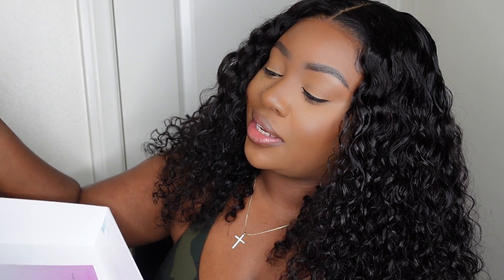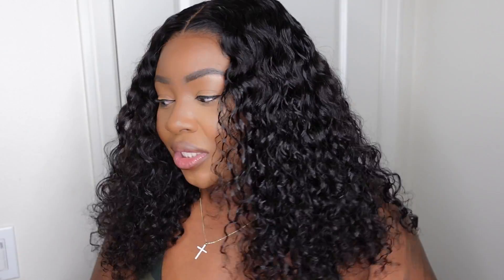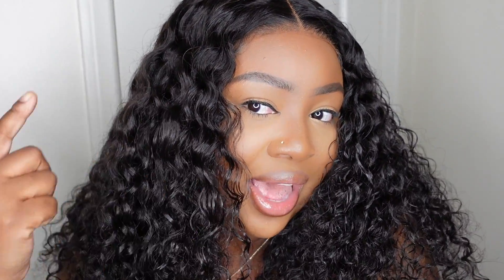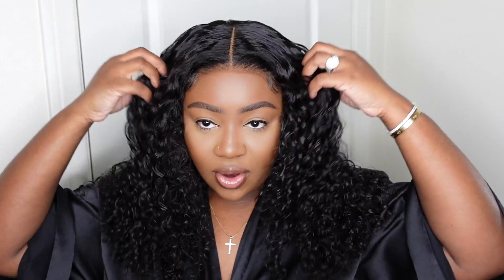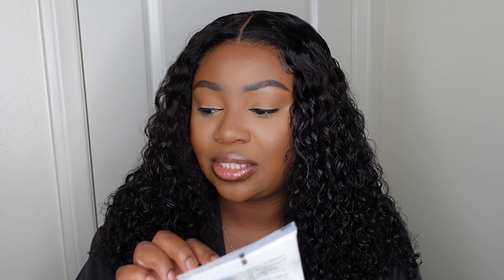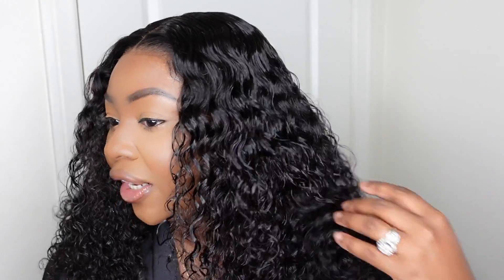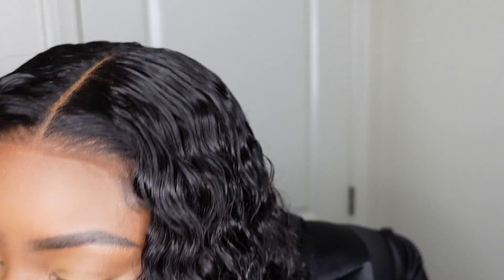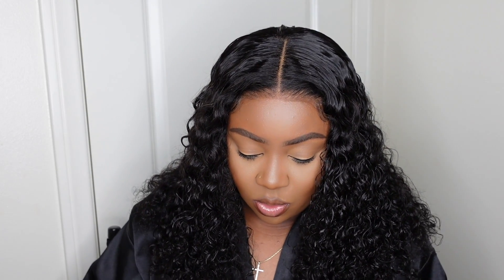WOW!!! 🔥 The Perfect Curly Wig For Summer! | 10 Minute Install! | Tinashe Hair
●▬▬▬▬▬▬※ Tinashe Hair ※▬▬▬▬▬▬●
Hair info: Glueless Deep Curly 5x5 Short Wig 16 inches.

Lace Tint
Lace Powder
Denman Brush

📨  FREE PROMO!

-SMOOCHES 💜💜💜 lush wig kriyya hair xrs beauty jbw watch maybeline